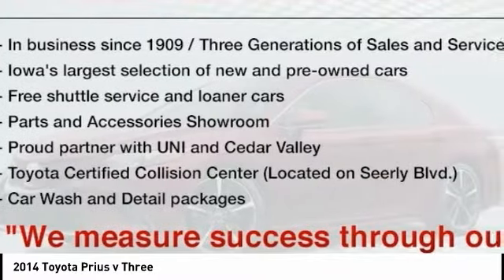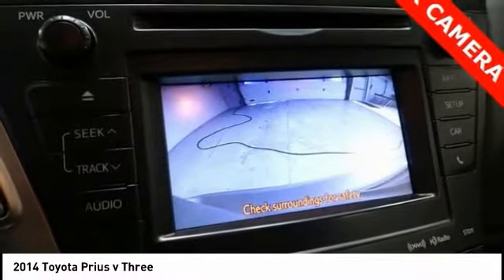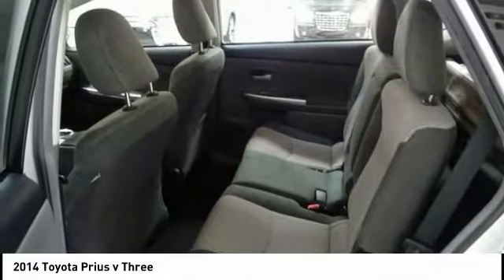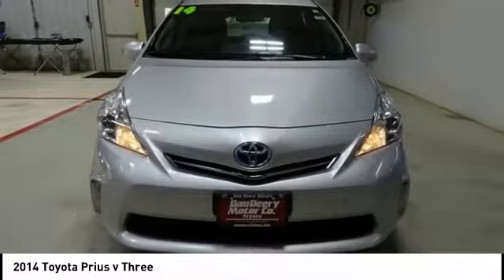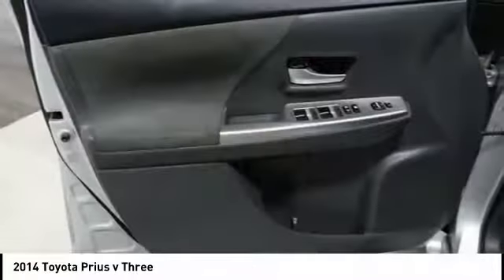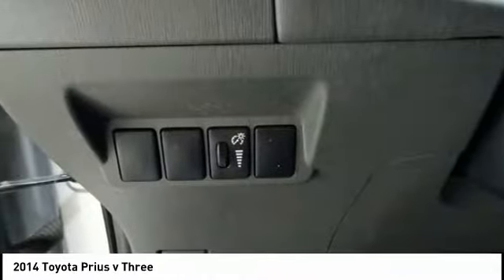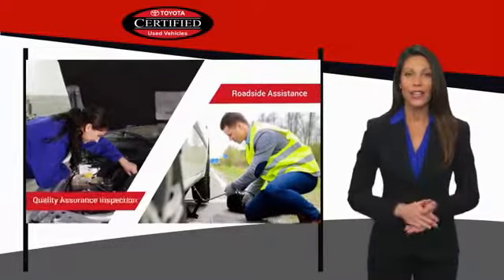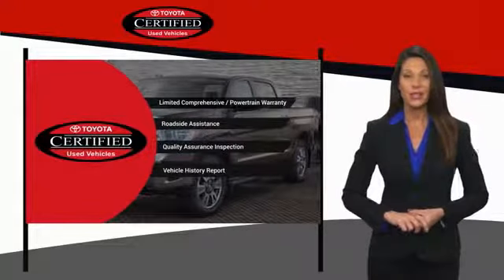2014 Toyota Prius v Cedar Falls IA UD12967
2014 Toyota Prius v Three

* TOYOTA CERTIFIED ONE OWNER *, * NAVIGATION *, * BACK-UP CAMERA *, * ALLOY WHEELS *, * BLUETOOTH AUDIO/PHONE *, * SIRIUS/XM RADIO *, * POWER WINDOWS *, * POWER DOOR LOCKS *, * CRUISE CONTROL *brbrOdometer is 8597 miles below market average!brbr44/40 City/Highway MPGbrbrToyota Certified Used Hybrids Details:brbr  * Limited Warranty: 12 Month/12,000 Mile (whichever comes first) from certified purchase datebr  * Transferable Warrantybr  * Vehicle Historybr  * Warranty Deductible: $50br  * Battery 8 years/100,000 miles (whichever comes first) from original in-service date. Roadside Assistance for 1 Yearbr  * Roadside Assistancebr  * Powertrain Limited Warranty: 84 Month/100,000 Mile (whichever comes first) from original in-service datebr  * 174 Point InspectionbrbrbrAwards:br  * 2014 KBB.com Best Resale Value AwardsbrReviews:brbr  * Outstanding fuel economy; roomy interior with lots of storage; generous cargo capacity; quiet and comfy ride. Source: Edmundsbr  * The world's first and most successful mass-produced hybrid car, the 2014 Toyota Prius hybrid continues to expand its dominance. For those folks who need a high-mileage mode of transport that is also very eco-friendly, very reliable and very much in demand, the 2014 Prius hybrid in all its forms is the hybrid of choice. If you're looking for the best fuel economy in the hybrid field, the 2014 Toyota Prius' 51/48 mpg rating is still king. The new plug-in model also allows for more options and with the ability to run solely on electric power. Due to the seamless transition between electric motor and gasoline engine, driving the Prius hybrid is a surprisingly serene event. The driver is given a range of performance options via the EV, Eco, and Power buttons, which allow for variations in throttle application and fuel consumption. In EV mode, the Prius hybrid functions solely on electric power (speed and miles permitting), while the Power mode setting delivers the full potential of the gasoline engine assisted by the electric motor. The Eco mode setting is probably the most useful of the three, allowing the Prius' computer to modify the throttle response for the best balance of fuel consumption and performance. The Toyota Prius hybrid hatchback features an interior as modern and different as its exterior. The contoured dash looks particularly handsome with its 2-tone panels. The Prius' sheet metal is designed to cheat the wind, with sharp-edged creases and flush glass panels. Even the car's wheel covers are aerodynamic. As some states also allow hybrid cars to waive the 2-person-per-car minimum to drive in the High Occupancy Vehicle lanes, the Prius might actually be able to speed up your commute times! Source: The Manufacturer SummarybrbrServing the Cedar Valley Area for 3 Generations as one of MIDWEST'S LARGEST DEALER GROUPS including Cedar Falls, Cedar Rapids, Dubuque, Iowa City, Des Moines, West Des Moines, Davenport, Clinton, Urbandale, Marion, Marshalltown, Mason City, Fort Dodge, Ankeny, Waterloo, Ames, Burlington, Quad Cities, Waukee, Johnston & Muscatine.